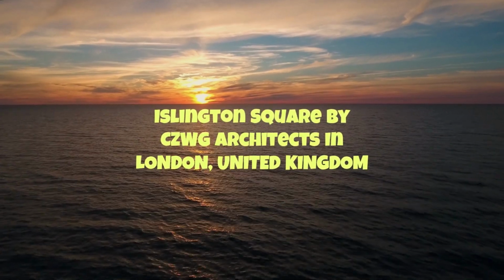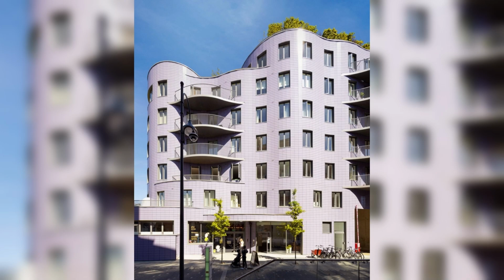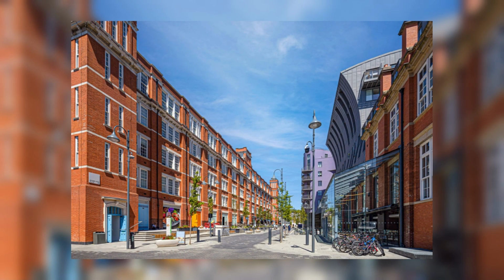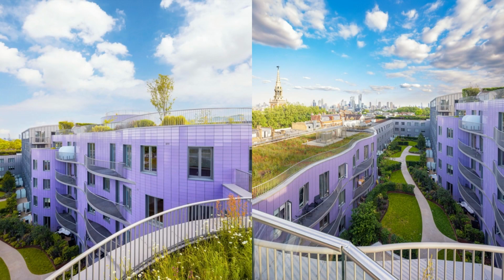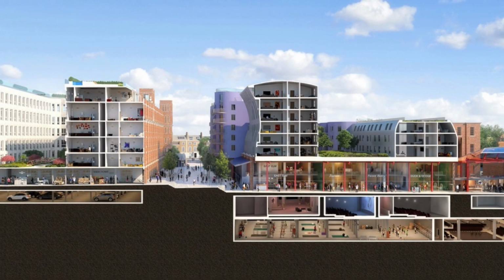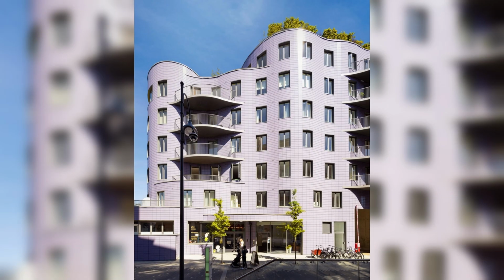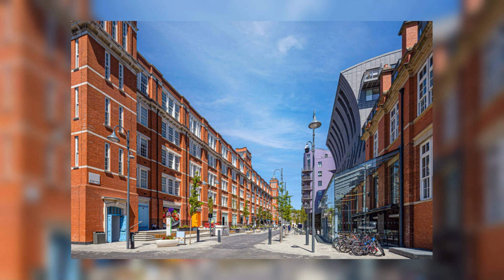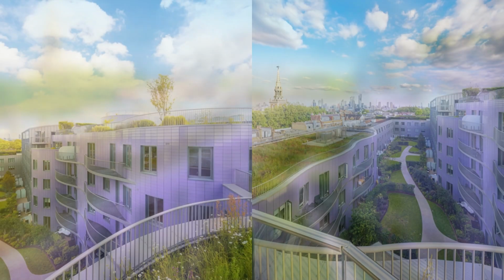Islington Square By CZWG Architects In LONDON, UNITED KINGDOM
The former North London Postal sorting offices were housed in three large Edwardian red brick buildings mostly hidden from view behind the surrounding Georgian streets and squares. The Grade II listed Post Office fronting Upper Street becomes one of two main pedestrian entrance routes through to a grand central tree-lined boulevard at the core of the development from which many of the commercial functions and residential upper parts are reached.'

Archi Studio

Architects: CZWG Architects
Area:
18200 m²
Year:
2021
Photographs:Leonardo Saccucci
Planning Consultant: Metropolis
Quantity Surveyor: Robinson Low Francis
Landscape Architects: Lovejoys
Interior Design: Wish London, Amos and Amos
Main Contractor: Galliard Construction
Lead Design Architect: Piers Gough
Delivery Director: David Donachie
Structural Engineers: Michael Baigent, Orla Kelly
M&E/ Sustainability Engineer: John Noad
Placemaking Consultant: Campbell Hay
City: London
Country: United Kingdom